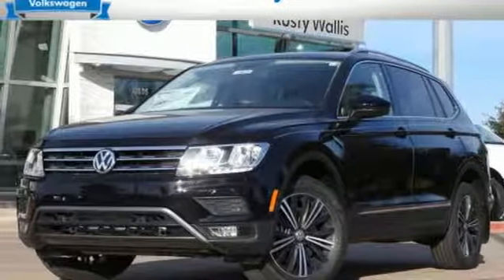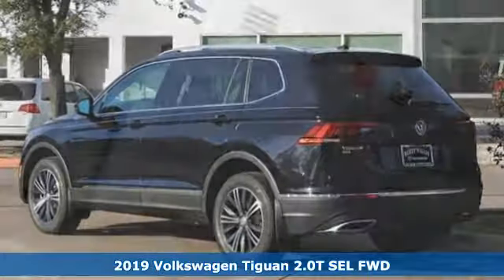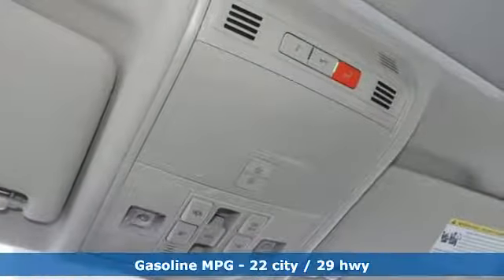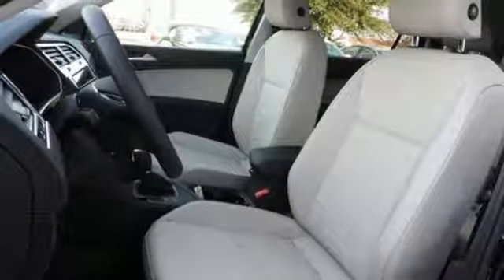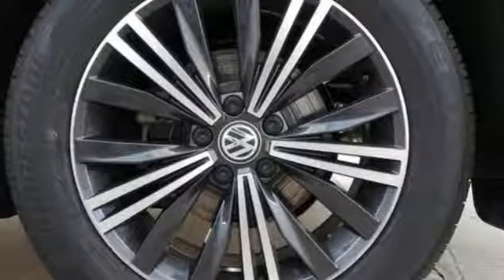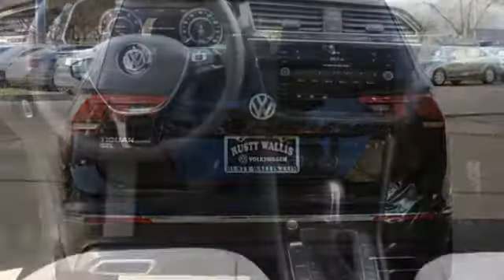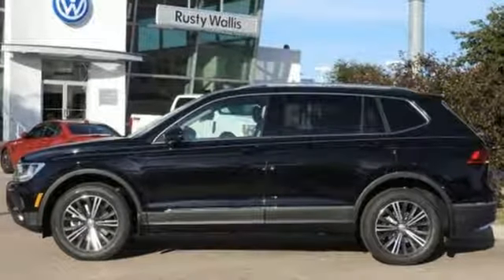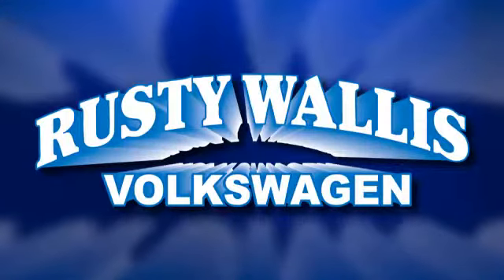New 2019 Volkswagen Tiguan Dallas TX Garland, TX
Year: 2019
Make: Volkswagen
Model: Tiguan
Trim: SEL
Engine: 2.0L TSI DOHC
Transmission: 8-Speed Automatic with Tiptronic
Color: Black
Interior: Storm Gray
Stock #: V190320
VIN: 3VV3B7AX2KM067244

Address:
12635 Lyndon B Johnson Freeway